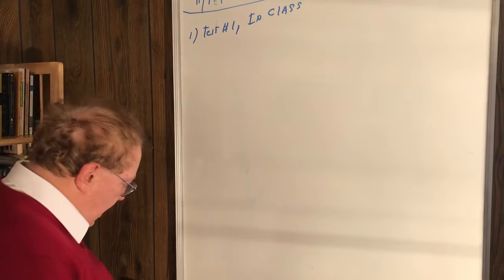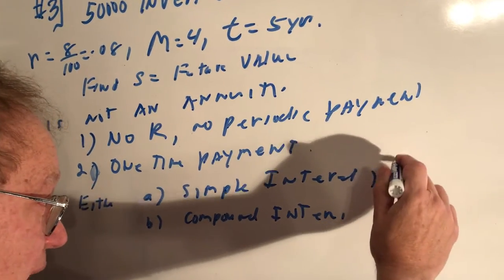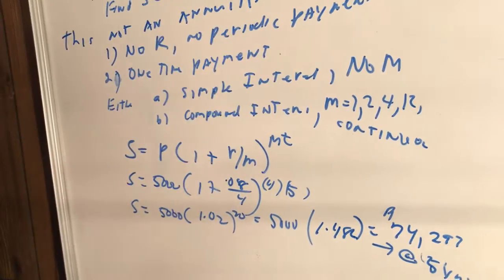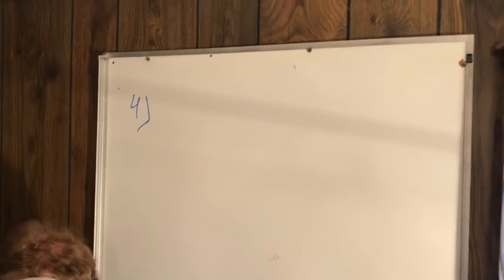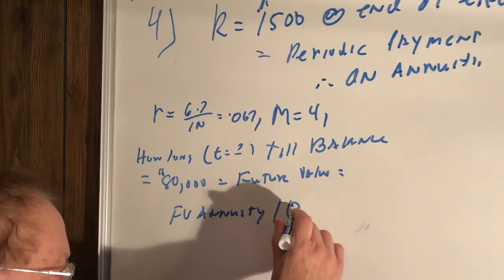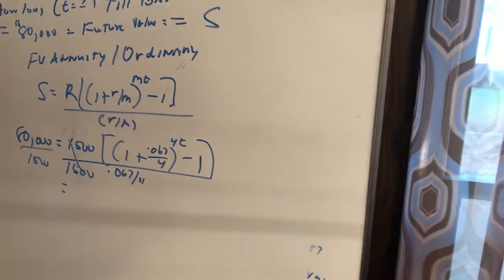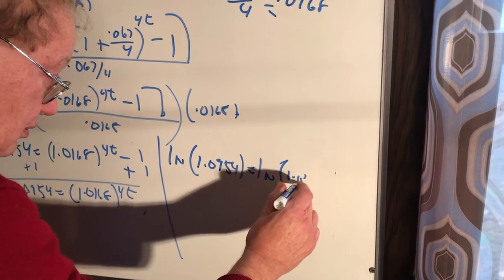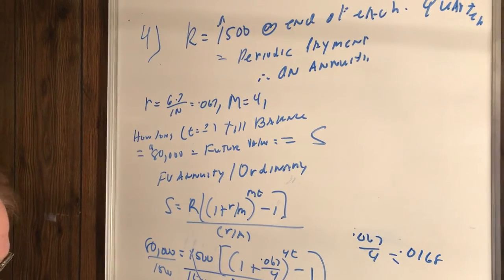2020 11 17 QBUS100 Test 2 Review Mirabile